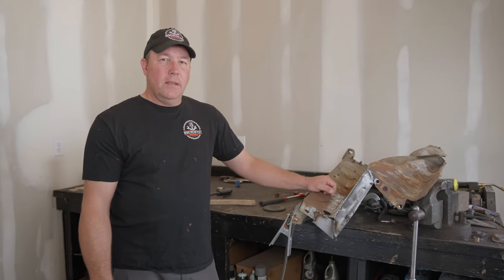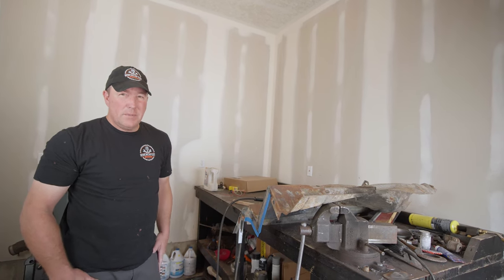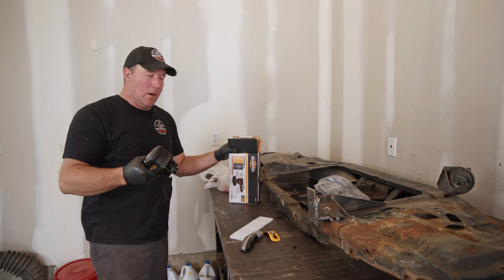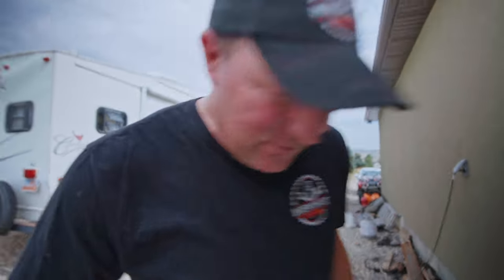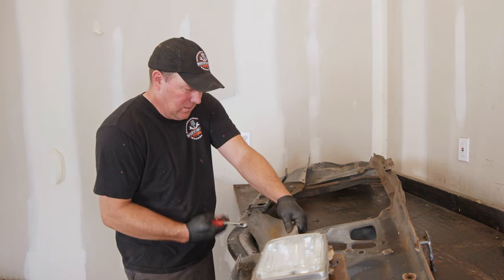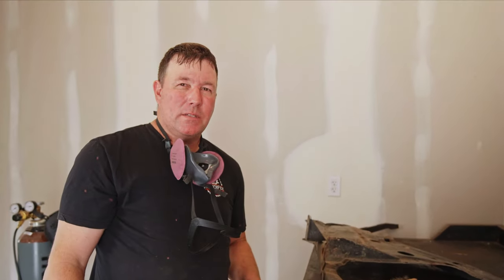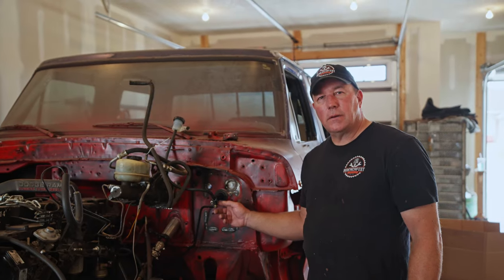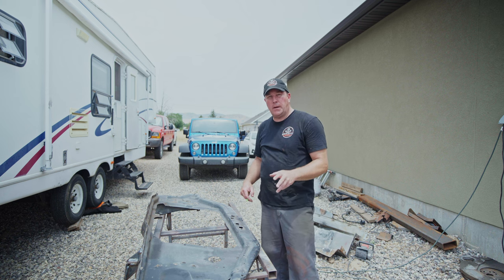This Truck Wasn't Supposed to Turn Out Like This.